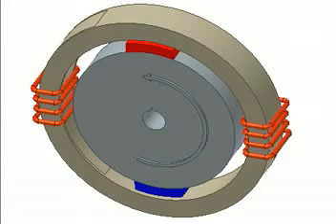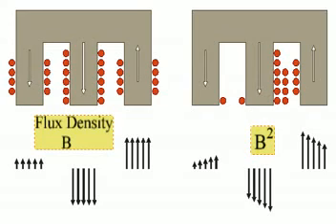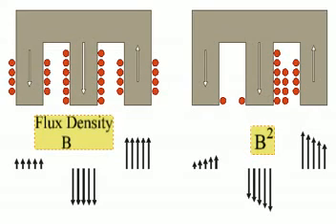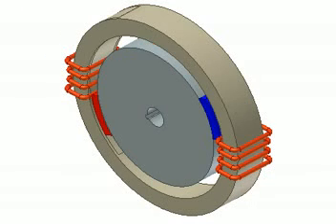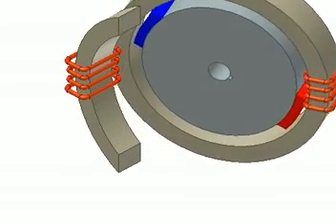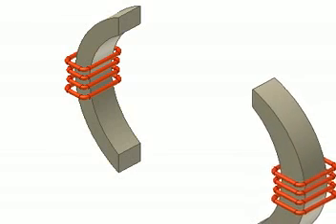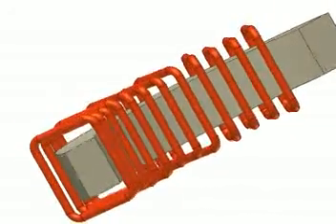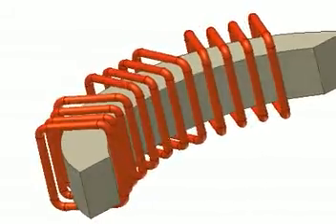Advice to Mylow - maximize flux gradients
Our  technology is based on flux gradients in E Cores. Mylow does something else but flux gradients seem to be involved. This recommendation might help him succeed.